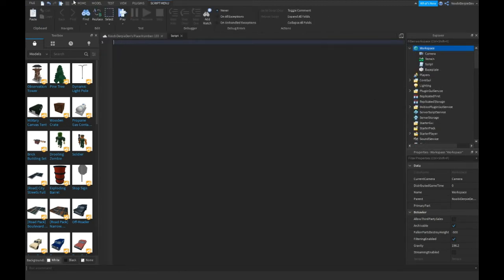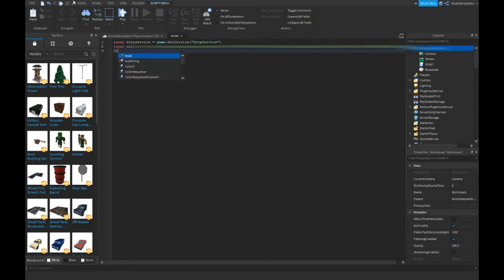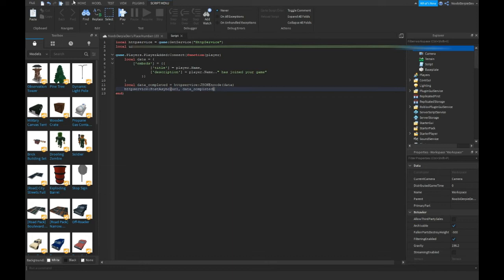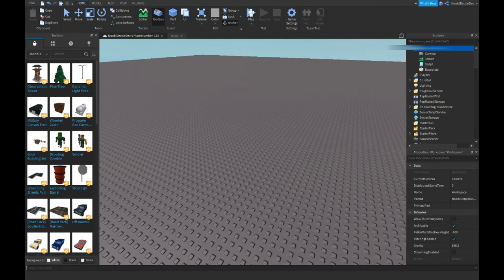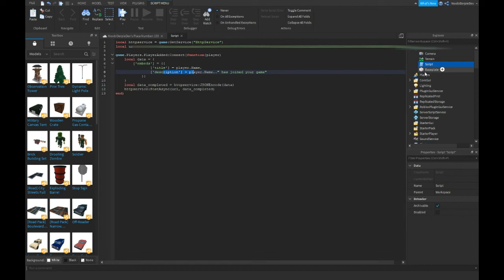ROBLOX & DISCORD | Player Joined Discord Messages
📷 In this tutorial I will be making a system we're ROBLOX sends Discord messages.